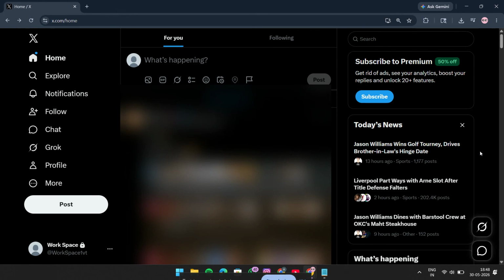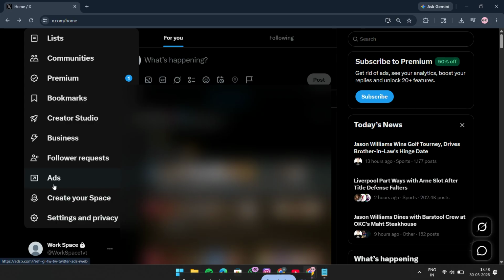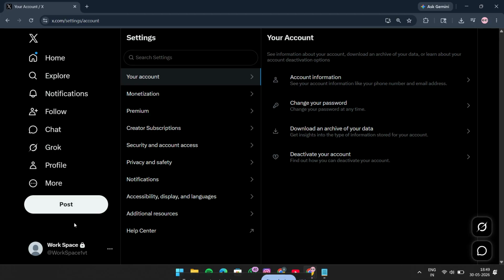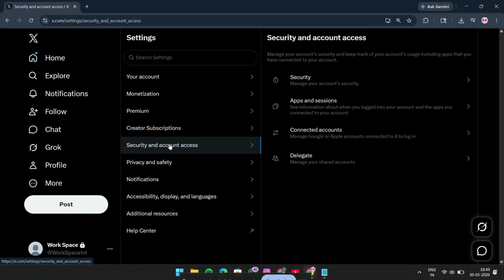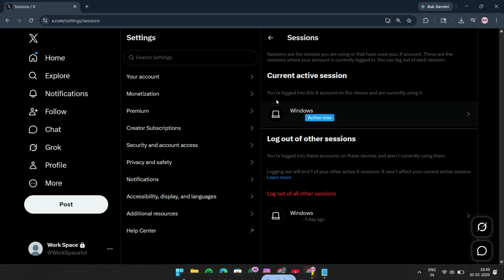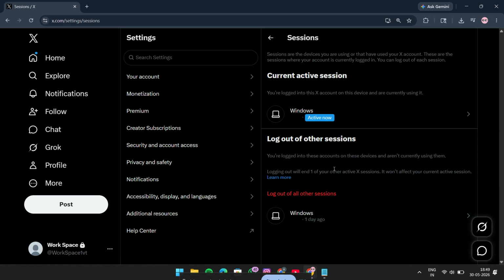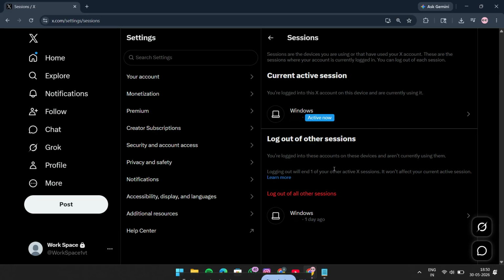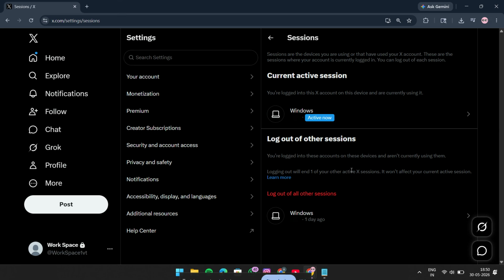How To Check Twitter/X Login Devices (Easy Security Guide)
Learn how to check the devices currently logged into your Twitter/X account and review active sessions for better account security.
This quick guide shows you where to find login activity, spot suspicious devices, and protect your account.

🕚Timestamps:
00:00 Intro
00:13 Open More and Settings And Privacy
00:33 Go To Security And Account Access
00:54 Open Apps And Sessions
01:10 Tap Sessions To View Active Logins
01:35 What To Do If You See A Suspicious Device
01:58 Quick Recap And Outro

✍️What You'll Learn In This Video:
• How To Check Twitter/X Active Login Devices
• How To Find Sessions In X Security Settings
• How To Review Logged-In Devices On Twitter/X
• How To Spot Suspicious Account Access On X
• How To Secure Your X Account After Checking Sessions

💡Pro Tips:
• Review your sessions regularly, especially after logging in on shared or public devices.
• Sign out of any device you no longer use.
• Turn on two-factor authentication for extra protection.
• Change your password immediately if you notice an unfamiliar login.

🌐 Access X Here:
  x.com

🌐 Access Twitter Help Center Here:
  help.x.com